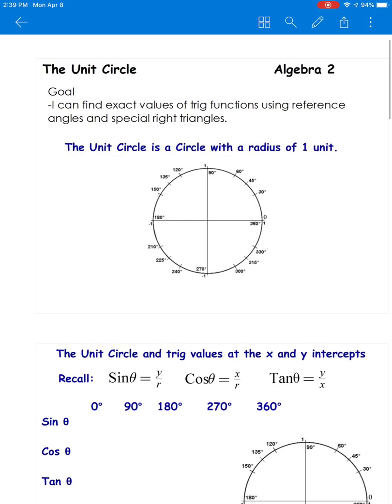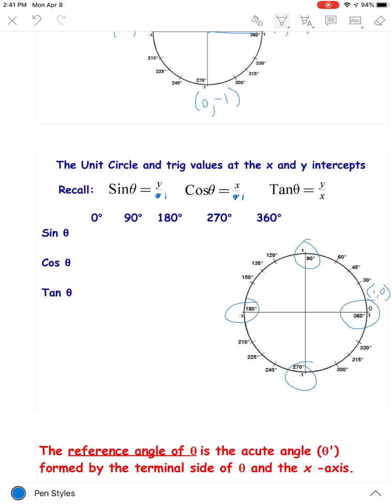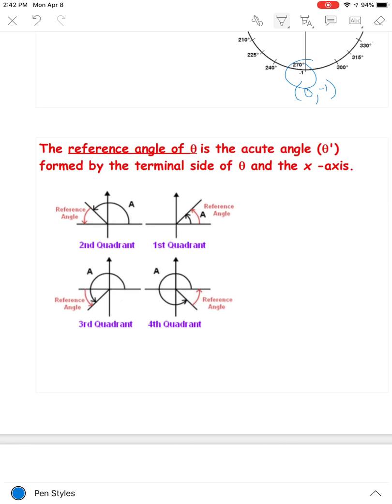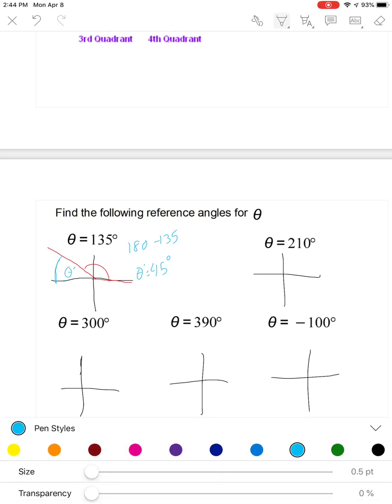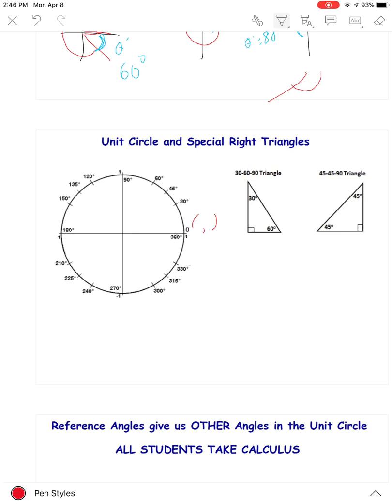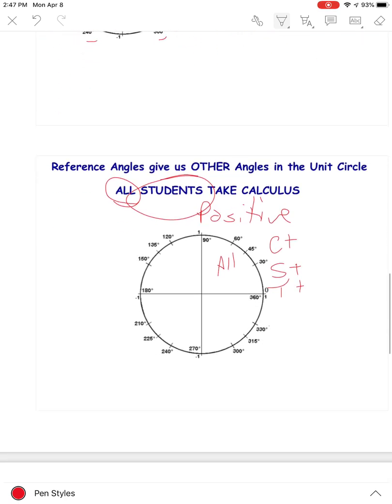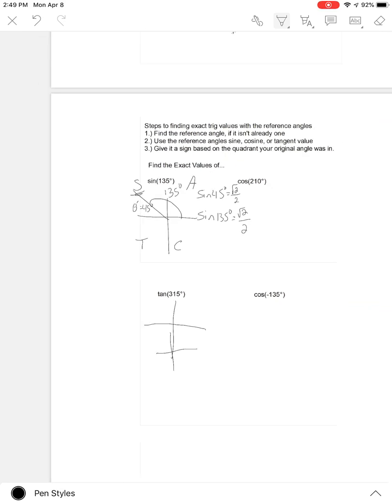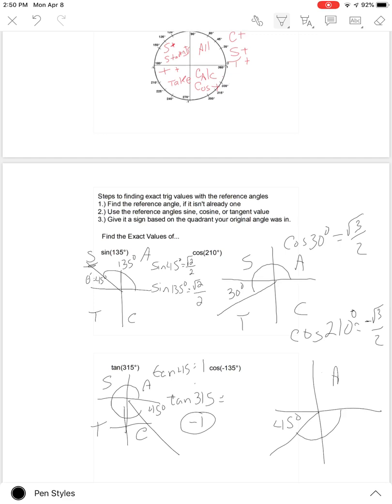U11S3 Day 2 Unit Circle and Reference Angles